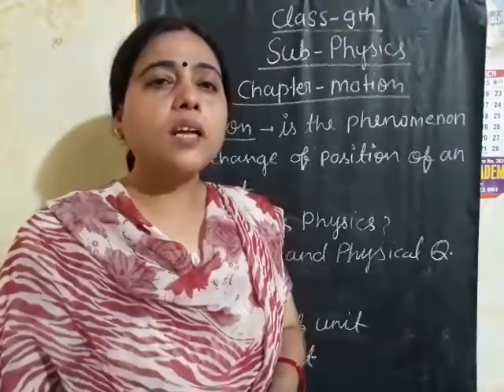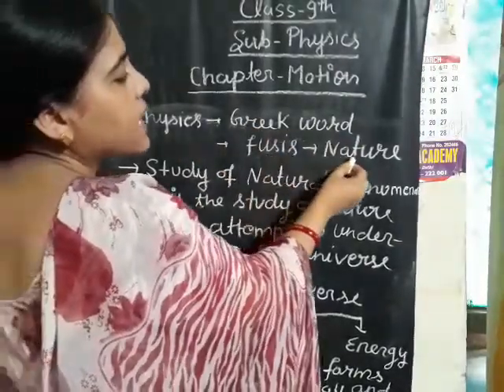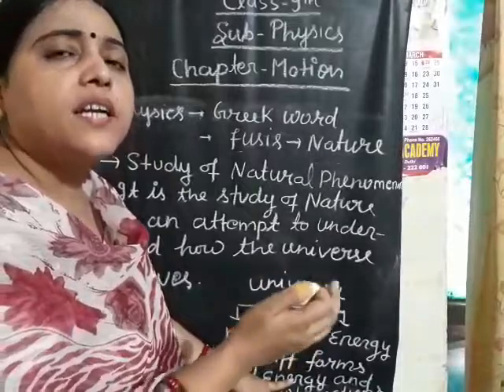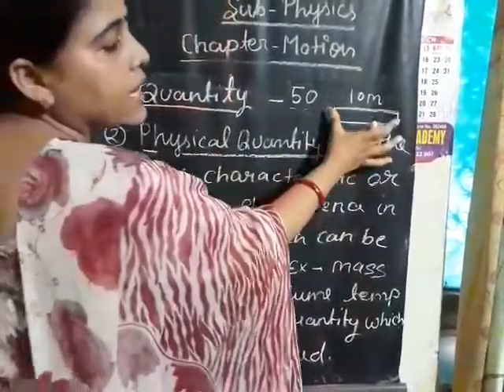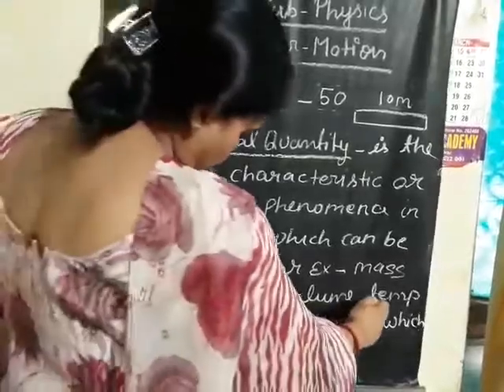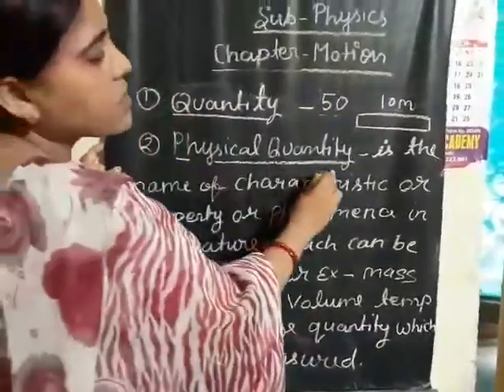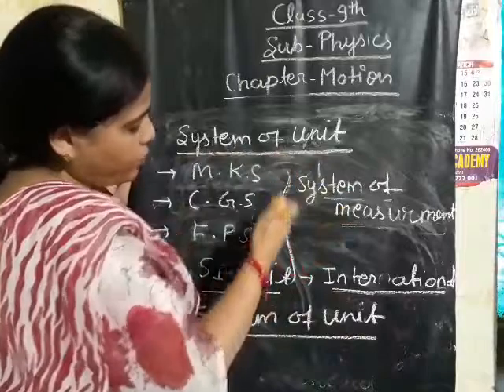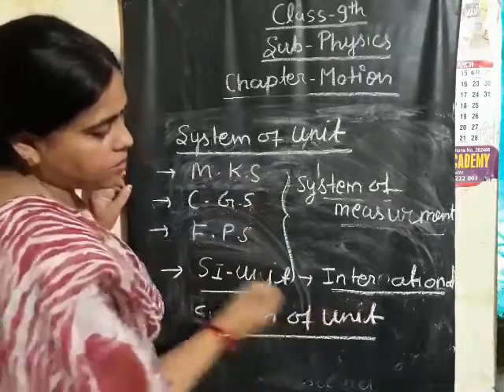Class-9 Science (Physics) Chapter- Motion Part-1 By Meera Srivastava